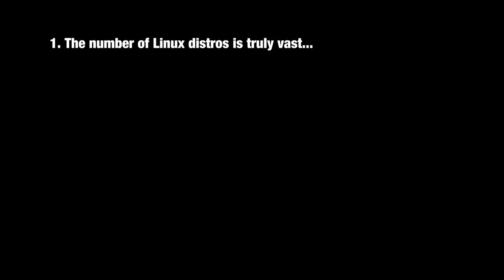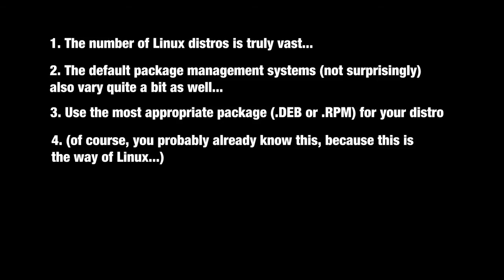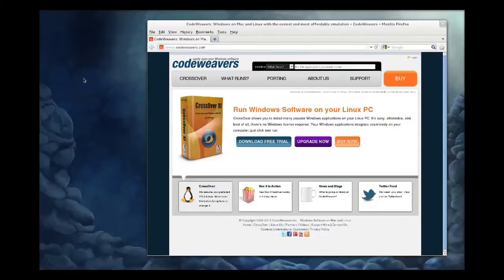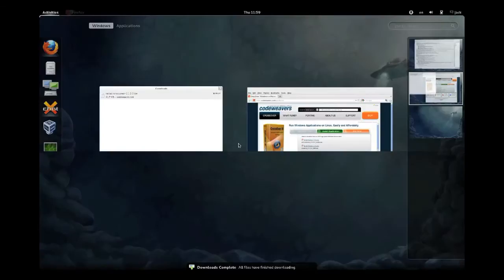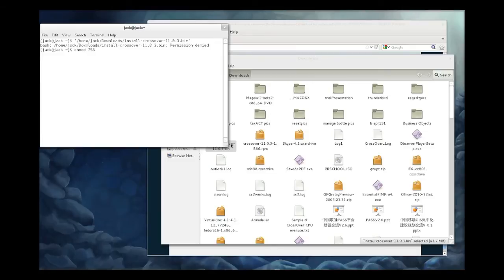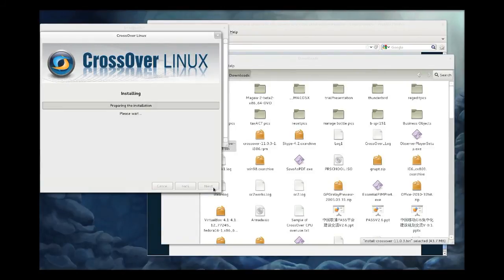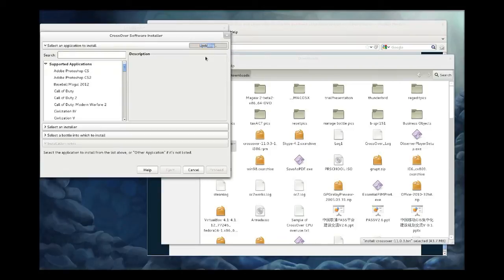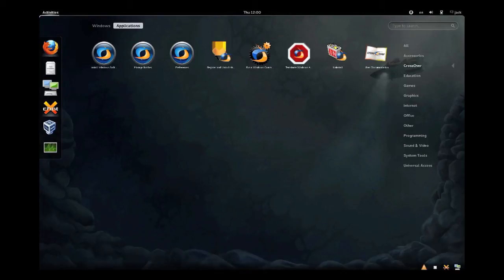Installing CrossOver Linux 11 using the .bin installer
A quick tutorial showing how to install CrossOver Linux 11 using the .bin installer.